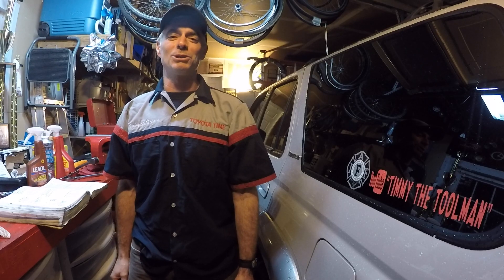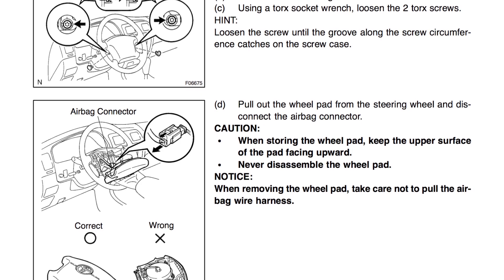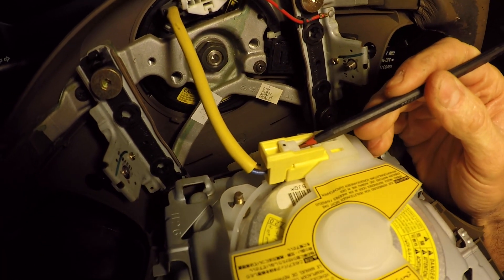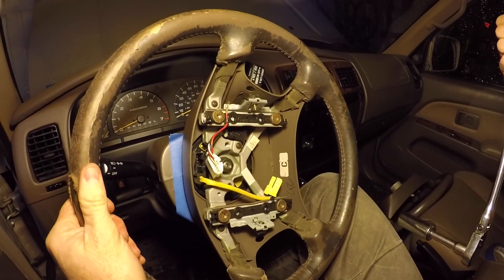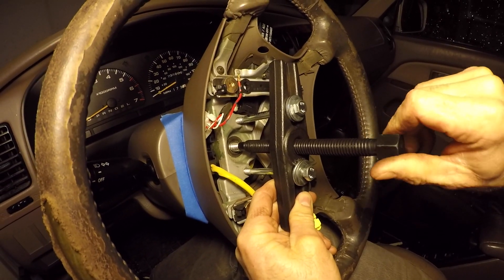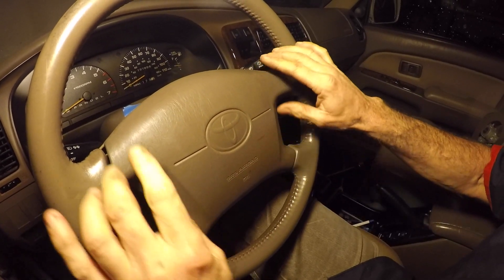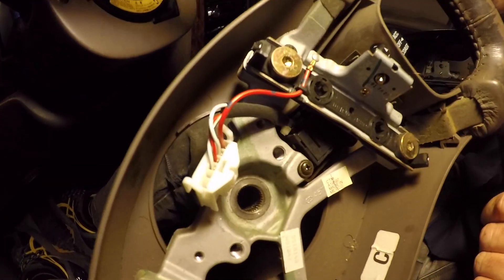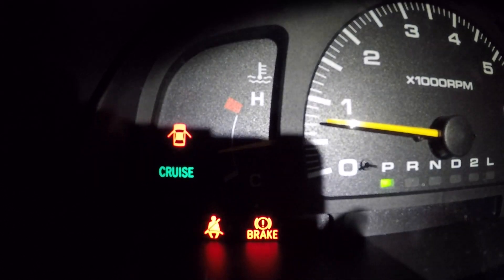Steering Wheel Replacement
**PLEASE READ VIDEO DESCRIPTION FOR HELPFUL INFORMATION**
In this video, we show you how to remove and replace the steering wheel on a 3rd Generation Toyota 4runner.  The techniques and safety precautions we use would also help for other make and model vehicles.  As a result of us troubleshooting a problem with the cruise control after the steering wheel swap, you also learn how to replace the cruise control switch.

When we were replacing the cruise control switch, it didn't occur to us at the time, but the spring with the plate that we removed so we could replace the switch was obviously for the horn function.

*1/4" and 3/8" Flex Head Ratchet Set - (super functional ratchets that will make wrenching easier)

*3/8” Drive Regular Extension Set

*Torx Bit Socket Set - (for bolts that hold air bag to steering wheel)

*3/8" Drive 6 Point Metric Deep Socket Set

*OTC 4518 Stinger 5-ton Bar-Type Puller/Bearing Separator Set - (to separate steering wheel from steering shaft)

*CDI 3/8" Drive Foot Pound Torque Wrench - (for torquing steering wheel nut)

*CDI 3/8" Drive Inch Pound Torque Wrench - ( to torque air bag torx bolts)

*JIS Screwdriver - (for cruise control switch.  A Japanese Industrial Standard screwdriver will fit the heads of screws better on a Japanese vehicle)

**Here's the related Torque Specs:
Steering Wheel Set Nut - 25 ft-lbf
Steering Wheel Pad Torx Screws - 78 in-lbf